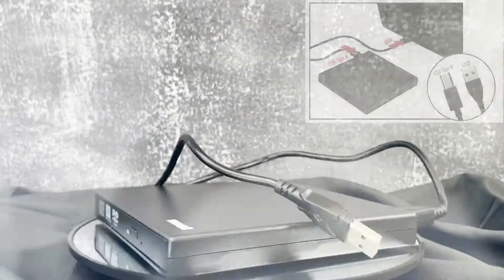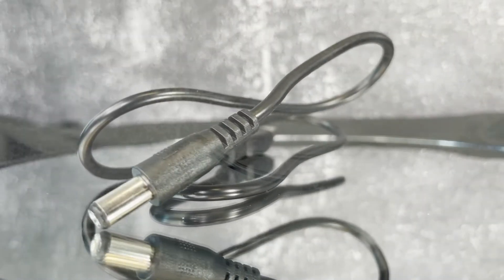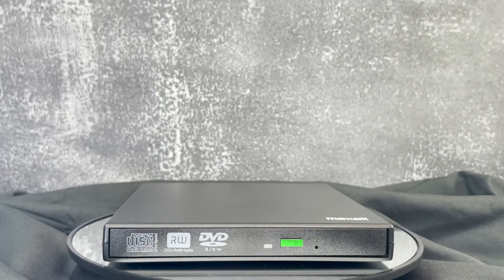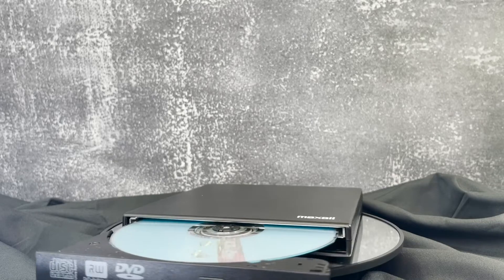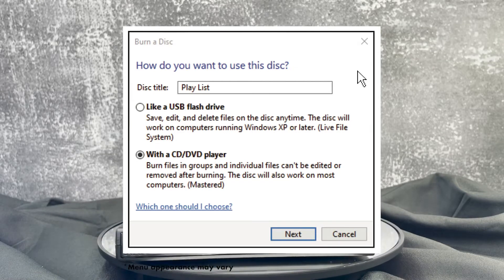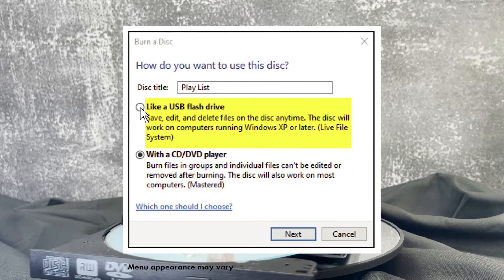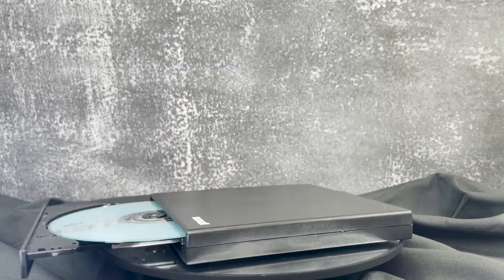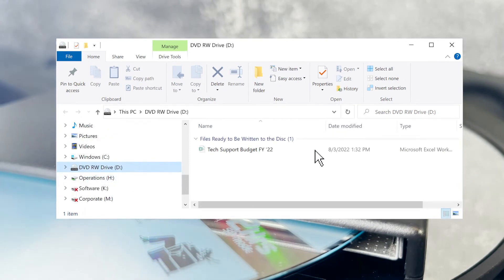Quick Start Guide- CD/DVD Writer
This is the Quick Start Guide for your Maxell CD/DVD Writer